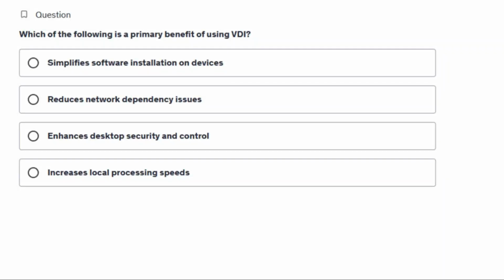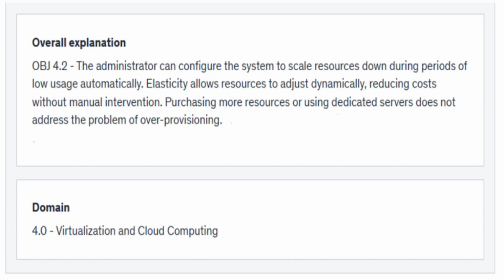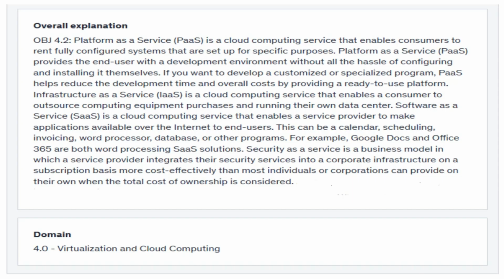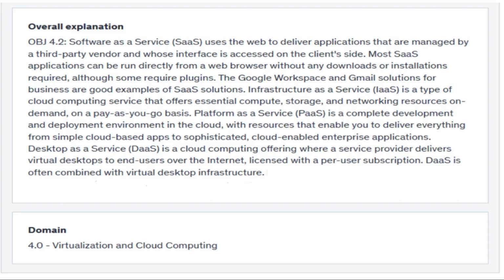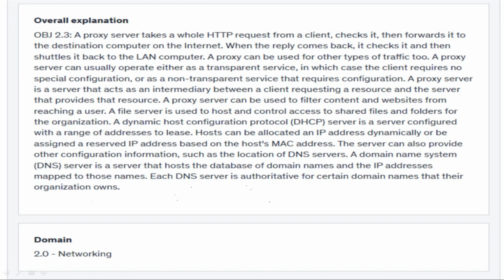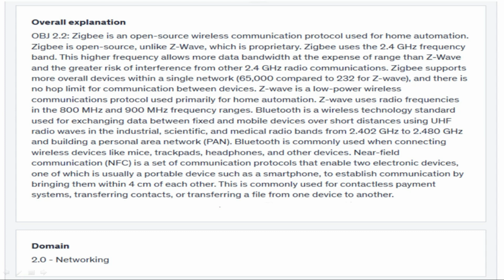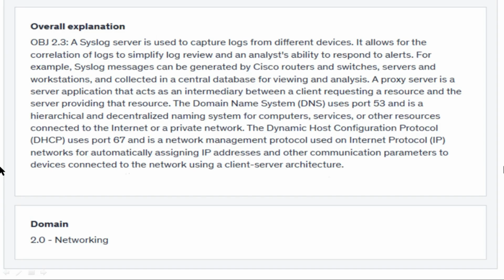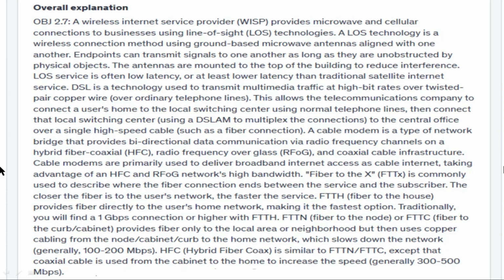CompTIA A+ Core 1 (220-1101) Practice Exam Questions 2025-Part 8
Networking (20%)
Hardware (27%)

CompTia a+
Comptia security+
Comptia network+